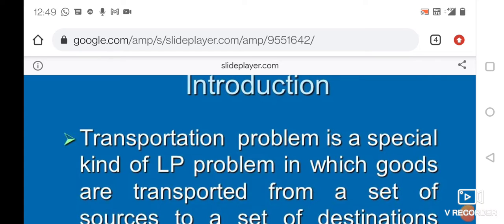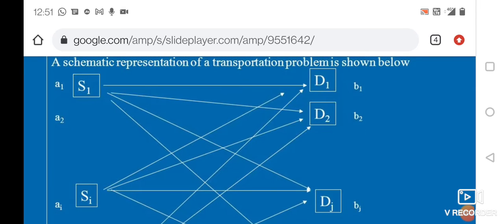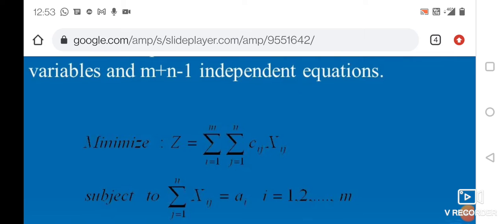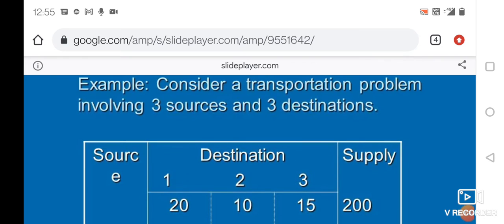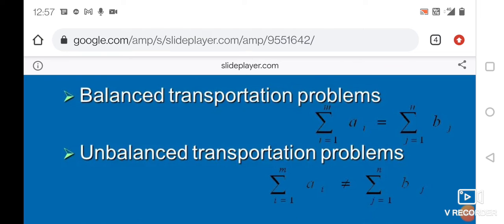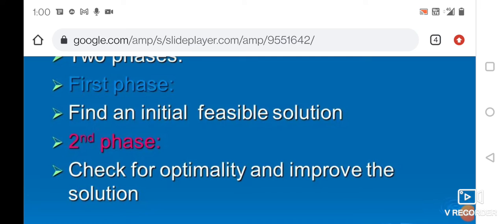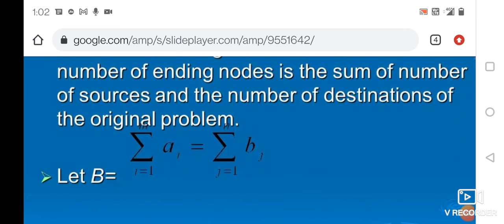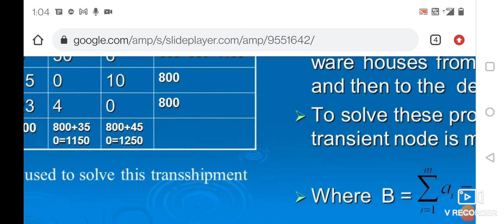Transportation Problem in Operation Research